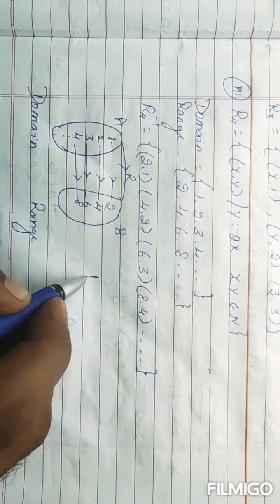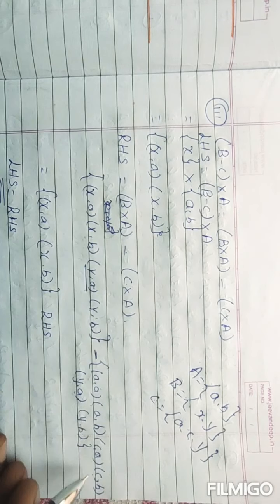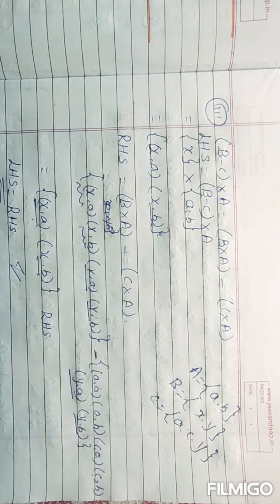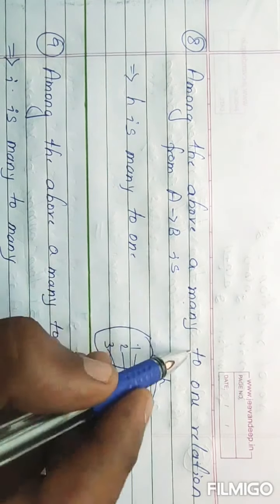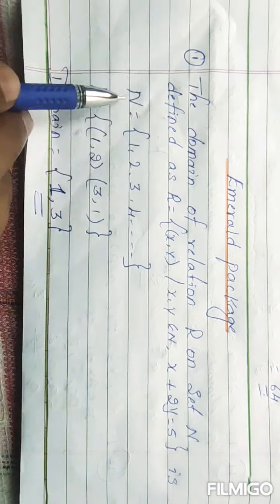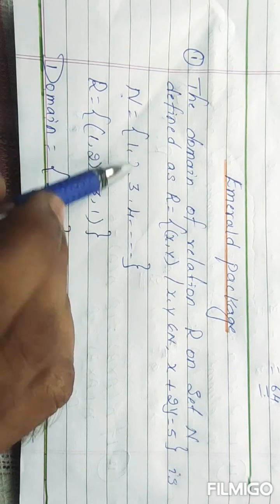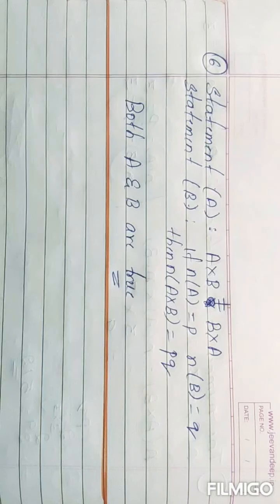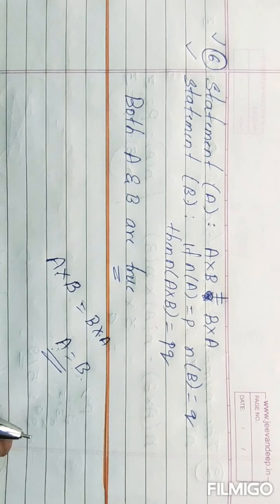TRACK A AIM2 RELATION SOLUTIONS